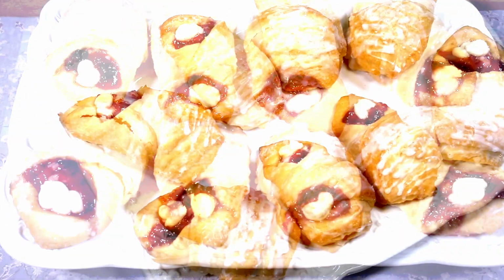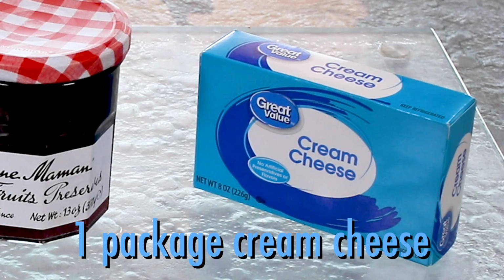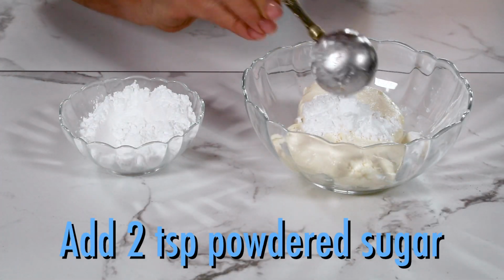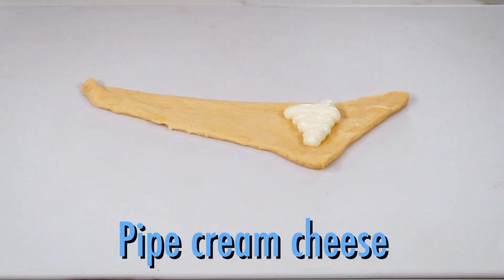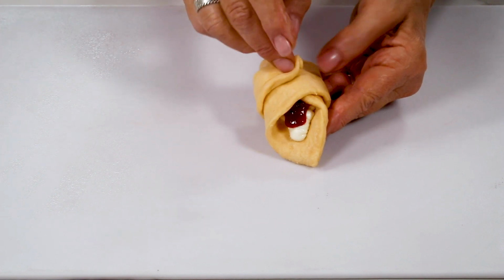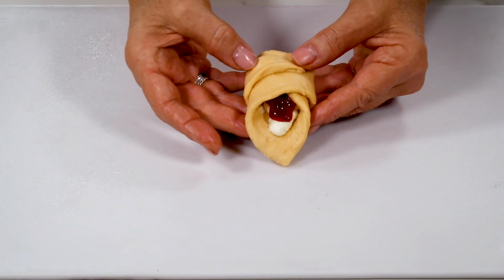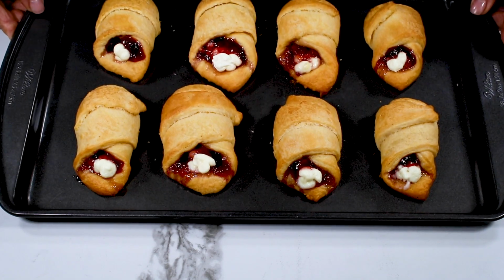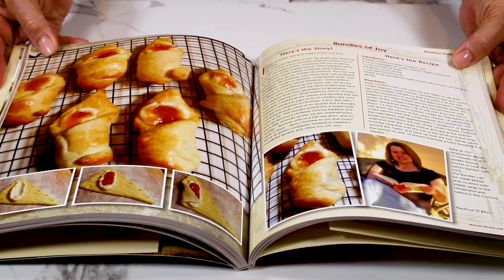How to Make Bundles of Joy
Ingredients:
2 tubes of Pillsbury large croissant dough
2 (8 oz) packages of cream cheese (slightly softened)
½ cup powdered sugar
1 teaspoon pure vanilla
1 cup preserves (apricot, strawberry, etc.)
Glaze (powdered sugar mixed with a touch of milk)

Directions:
Keep croissant rolls cold until you are ready to use them. Cream together cream cheese, powdered sugar and vanilla. Lay out croissant triangles so that the point is at the top and the long end is to the left. Put approximately 1 heaping teaspoon of cream cheese mixture horizontally down the center of the croissant triangle and smooth into an oval shape (going from about 1/8 of one inch from the top to about 1/4 inch from the bottom.) Make an indentation or a well down the center of the cream cheese. (A piping bag works well for both the cream cheese and preserves) Fill the indentation with approximately ½ teaspoon of apricot preserves just below the top of the cream cheese. Fold the small end over the cream cheese and seal at the bottom. Fold the long end over the top of the short end and wrap around the "baby" and back up over the top. Gently pinch the bottom to seal. (It should resemble a baby bundled in a blanket.) Bake at 350 degrees for about 15 minutes or until golden brown. Drizzle or brush the baby’s blanket with glaze. The Bundles can be made ahead and covered with plastic wrap in the refrigerator and baked in the morning.